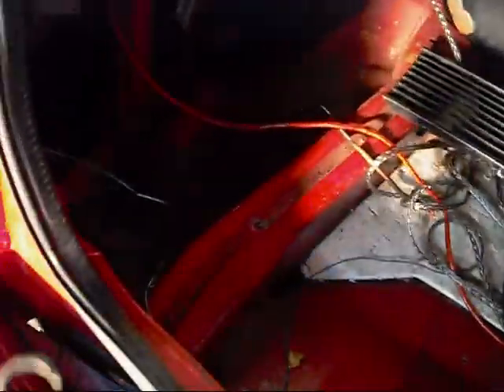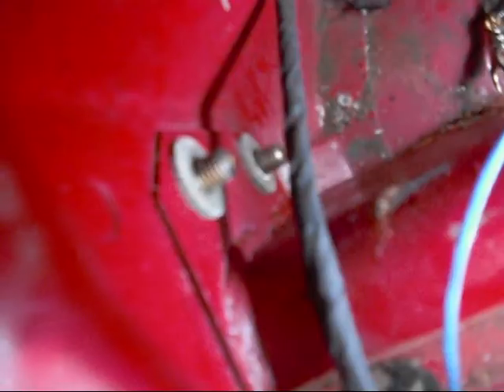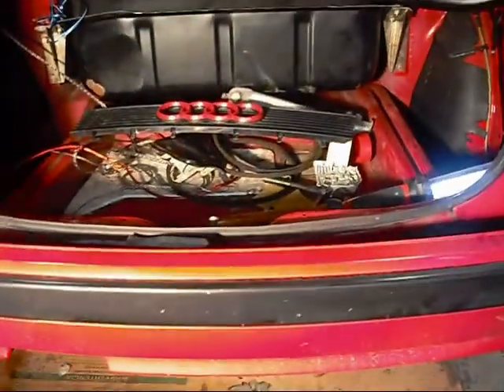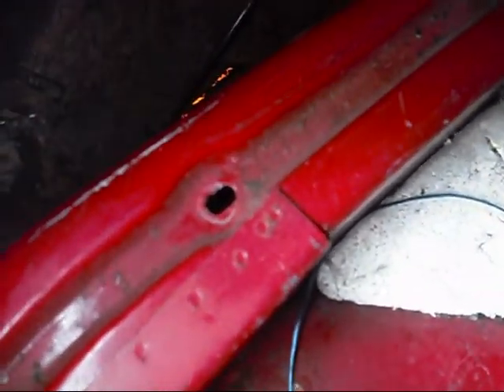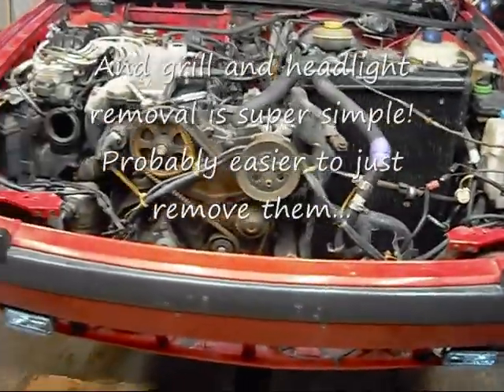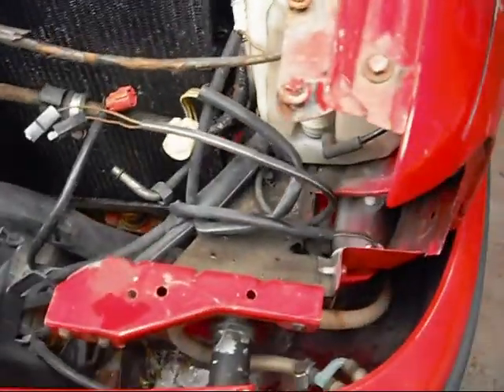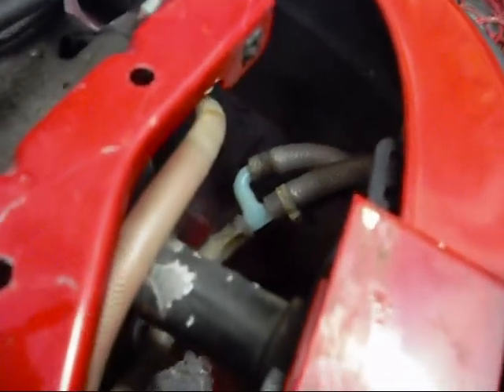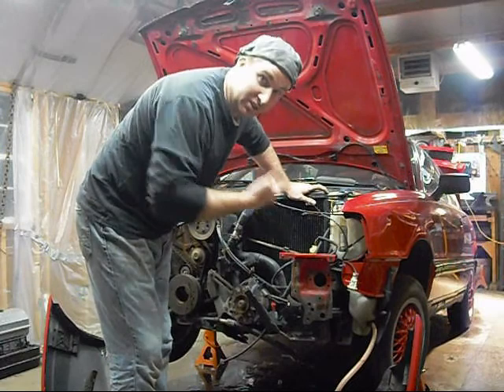Audi 80 and 90 front and rear bumper removal....wmv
Sometimes its hard to know exacly what your in for when taking on a project. Especially on a German car. So since I was going to remove these anyway, I thought it might help someone else out if they needed to do the same. I know I like to go here on You Tube to see if anyone else has done it ( what ever it may be. ) And documented it. So you can get a feel of what your in for.